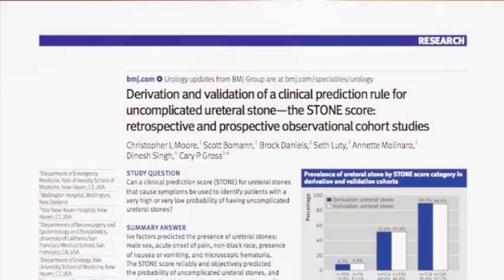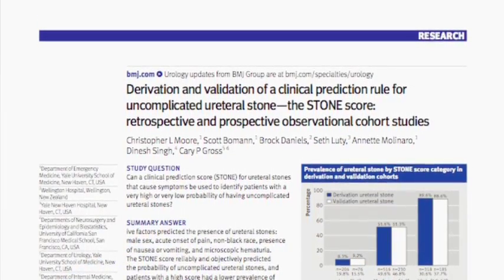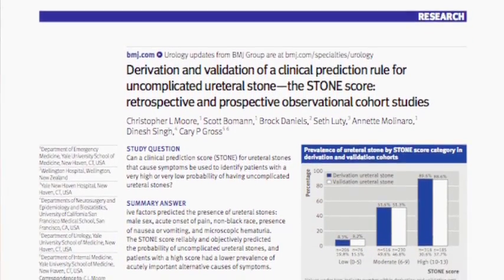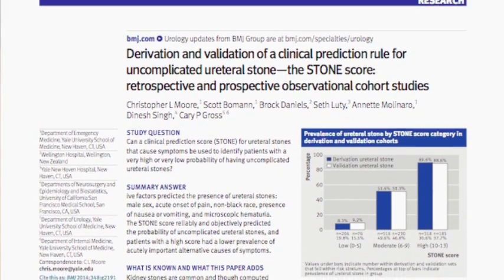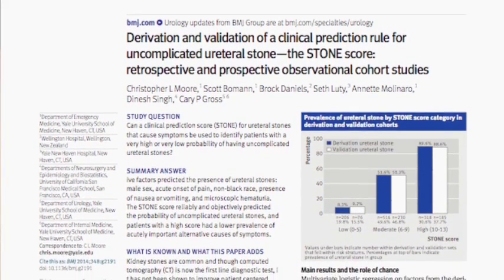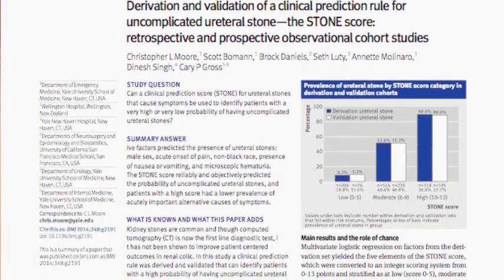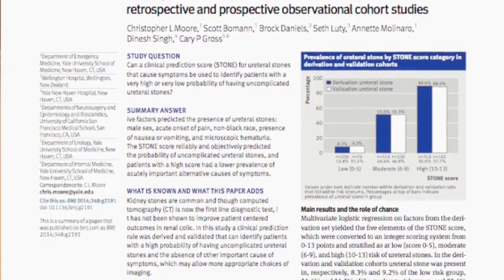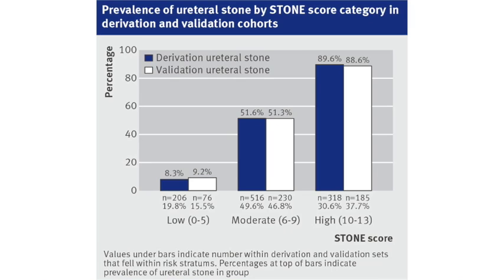The STONE score for uncomplicated ureteral stones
Kidney stones are common and though computed tomography (CT) is now the first line diagnostic test, it has not been shown to improve patient centered outcomes in renal colic. In this study a clinical prediction rule was derived and validated that can identify patients with a high probability of having uncomplicated ureteral stones and the absence of other important cause of symptoms, which may allow more appropriate choices of
imaging.